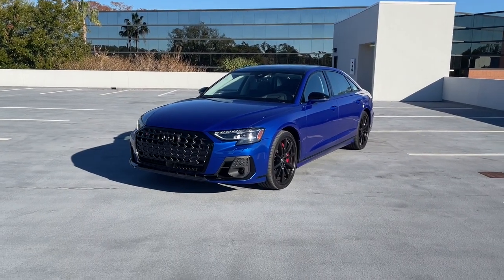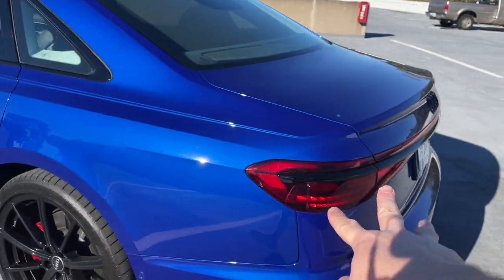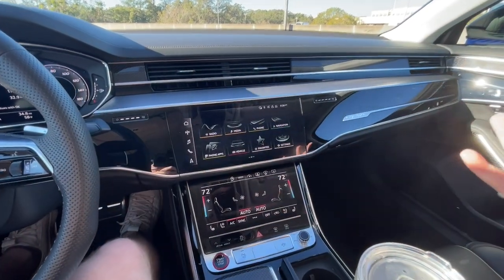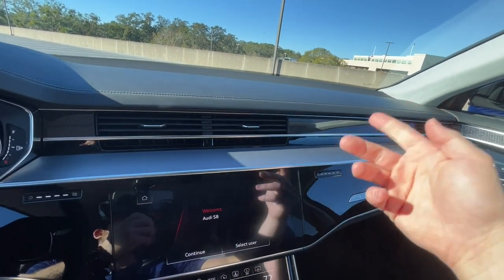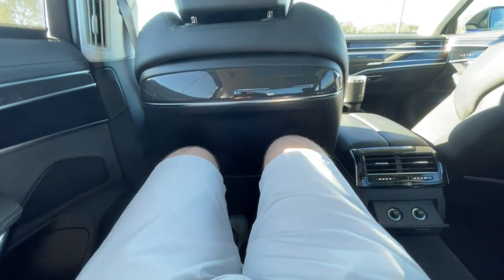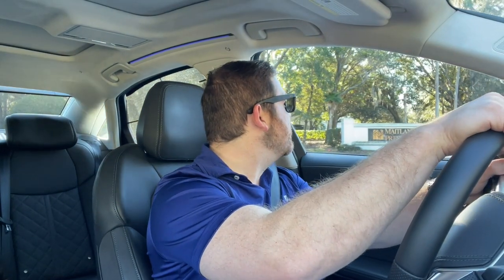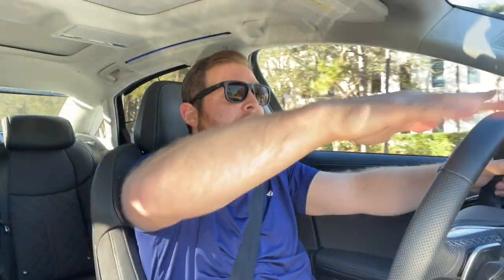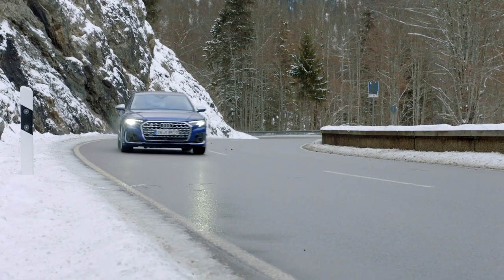Is The 2023 Audi S8 The BEST Driver's Limo On The Market?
The 2023 Audi S8 and A8 were updated last year with fresh styling, and some other minor improvements. With a brand-new BMW 7 Series and a fresh Mercedes S-Class on the market, can Audi's flagship still compete? As it turns out, the S8 still offers some benefits over the BMW and the Benz.